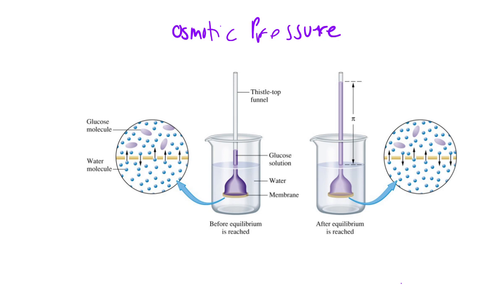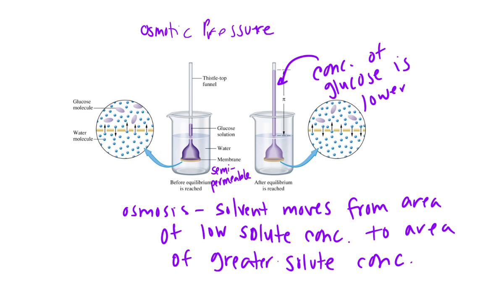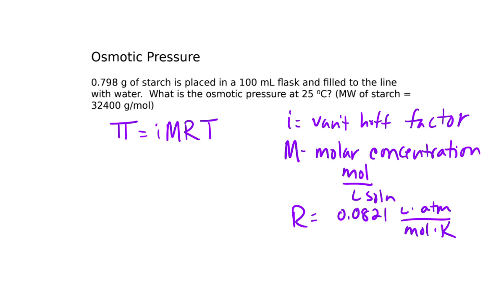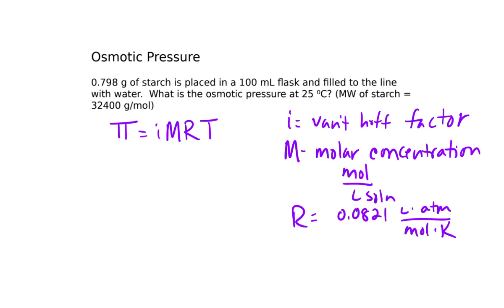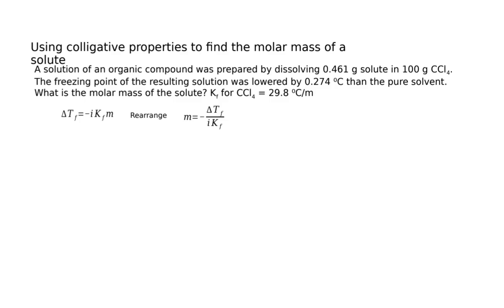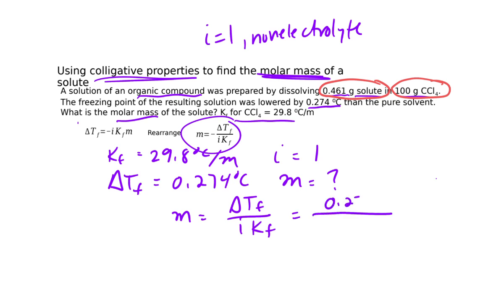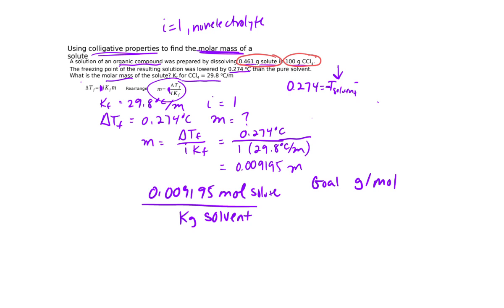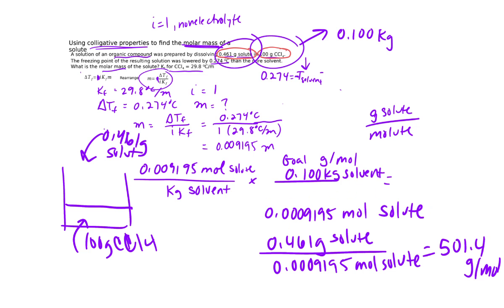13 end osmosis and determining molar mass from colligative properties